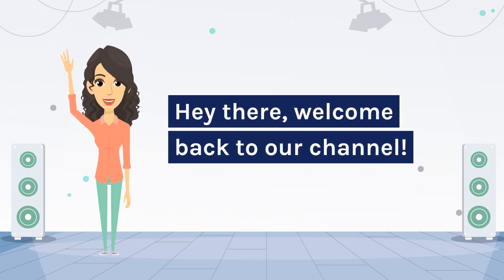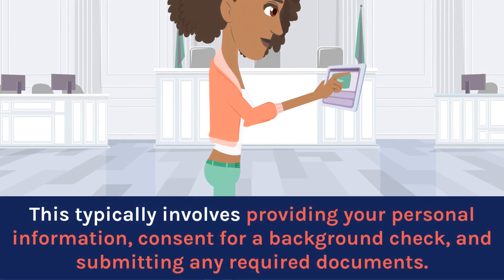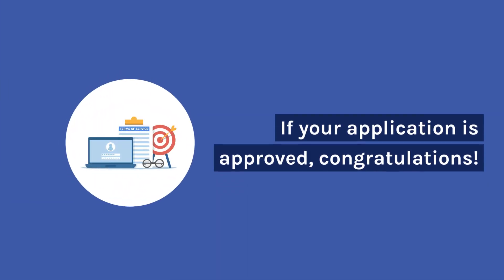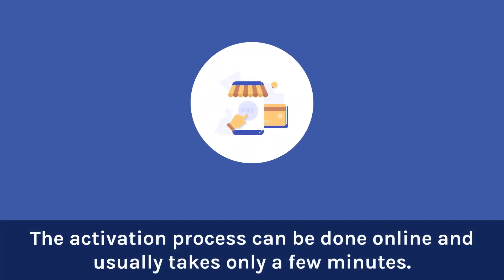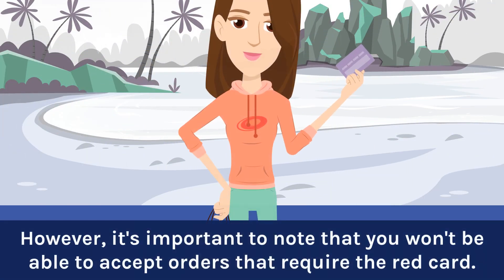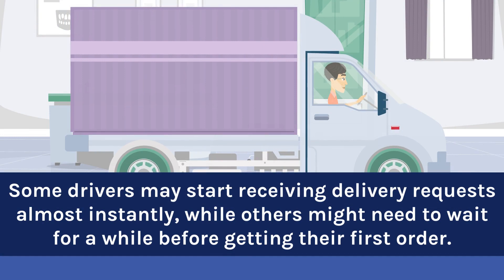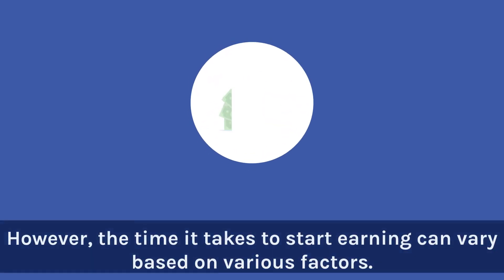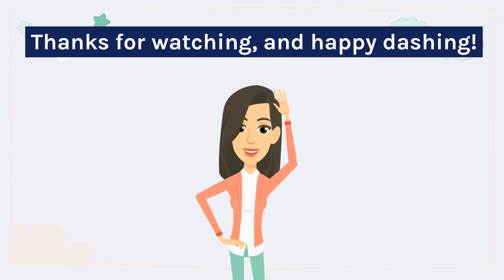How Long Does It Really Take to Become a DoorDash Driver? Timeframes and Expectations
Are you interested in becoming a DoorDash driver? Have you ever wondered how long it really takes to become one? In this video, we're helping you understand the timeframe and expectations for becoming a DoorDash driver. Find out everything you need to know about what it takes to start delivering food on your own terms! Don't wait any longer and get started by watching our video now!